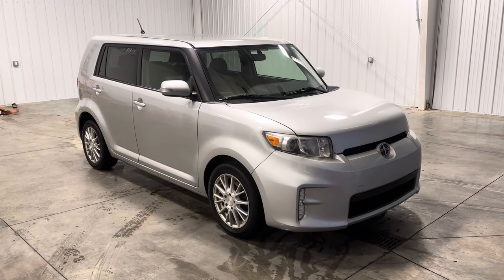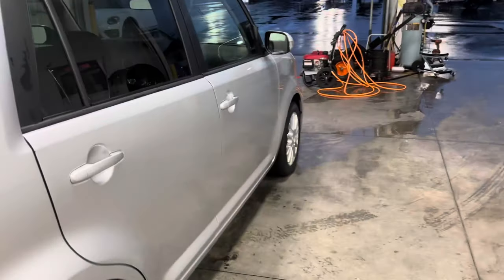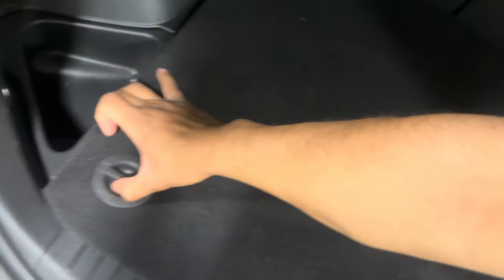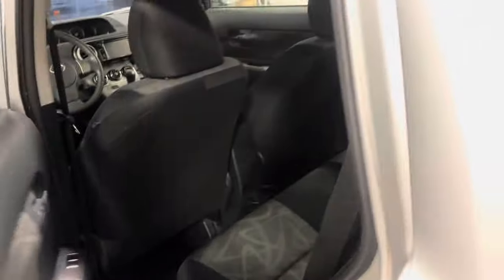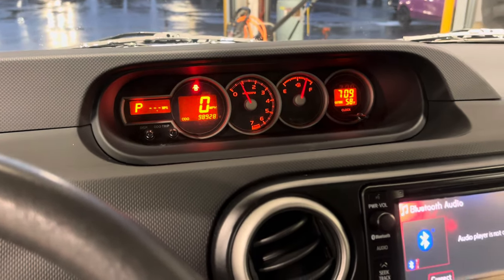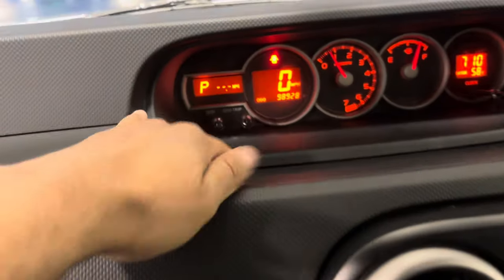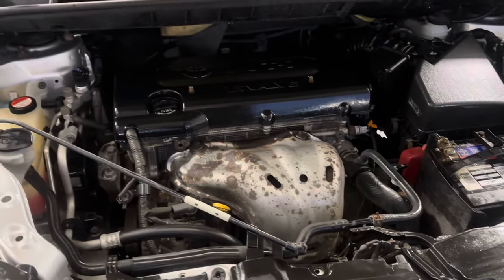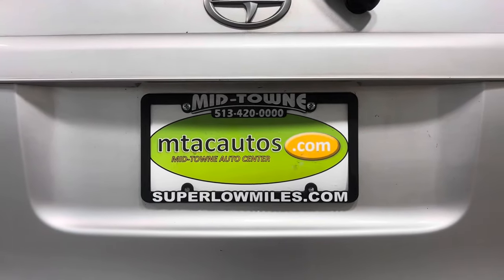2014 Scion xB 2.4L 4 CYL, AUTO, BLUETOOTH CONNECTION, PREMIUM SOUND, CLEAN AUTO CHECK REPORT